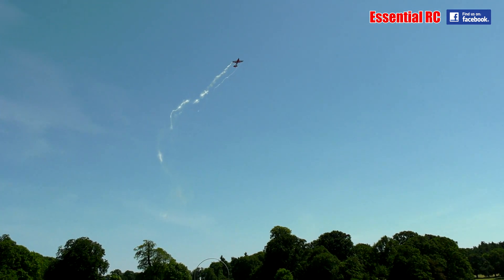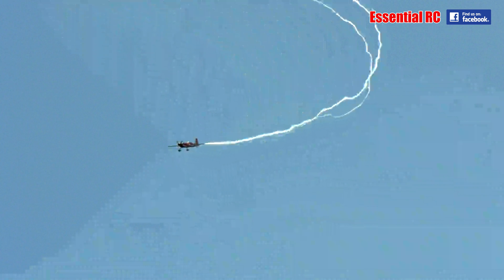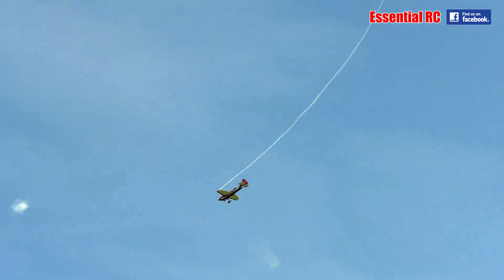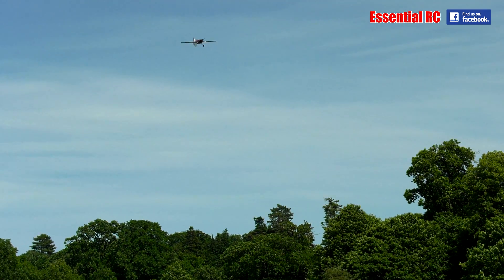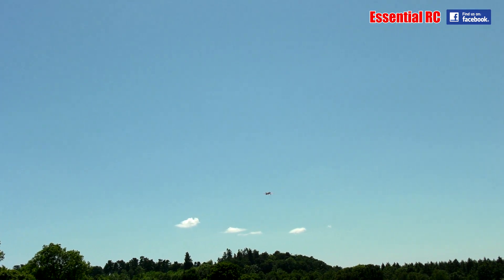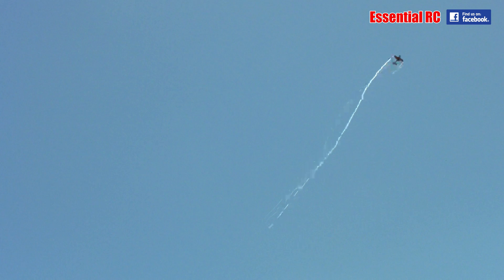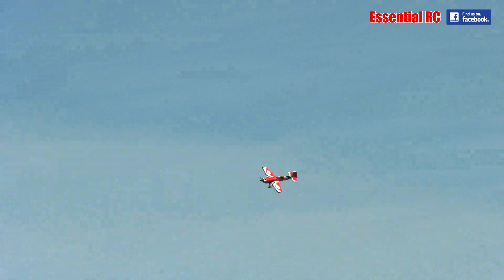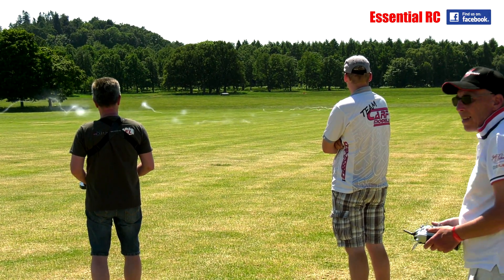SUPER RC SMOKE-EL(ectronic) WING TIP demonstration [*UltraHD and 4K*]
Gunter Zielke gives us an awesome demo of his very unique electronic smoke system. Traditional smoke systems work by injecting fluid into the hot exhaust system. Gunter's system uses an electronic heating system to produce the smoke which means it can be attached to wing tips and other areas of the model.

Smoke-EL is a microprocessor controlled smoke generating system that is lightweight, robust, and provides huge volumes of outdoor smoke for aircraft demonstrations. The system consists of a control unit with a G-Force sensor inside, smoke pump, and Fluid tank, and Heating Tubes to provide switchable and G-Force dependent smoke for your aircraft through the strategically placed Heating Tubes. These can be mounted in the aircraft center line, on the wing tips, under the cowling exhaust, or other places to create the effect you want.

Gunter was flying a Krill 35% Extra 300 with 2.6m wingspan. Weight is 16KG. Power system is a Plettenburg Predator 30/6, Master Spin 220 Pro ESC, Gens ace 12S, 10000mAh LiPo, RASA 27 x 13 prop. PowerBox Mercury SRS with 2 x Jeti –SAT2 receiver’s
RC battery 2 x 2800mAh, PowerBox LiPo.

Filmed at the Weston Park International Model Show 2017 with the Panasonic AG-UX180 4K pro camcorder.